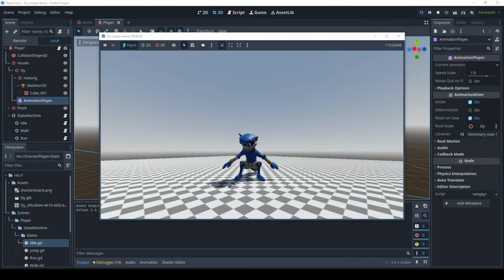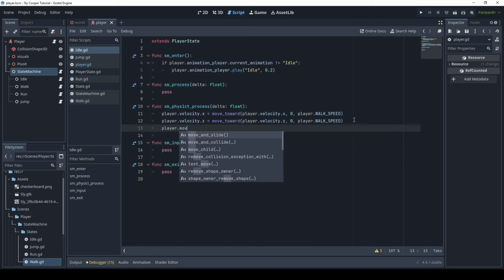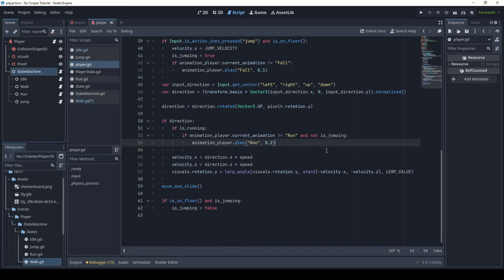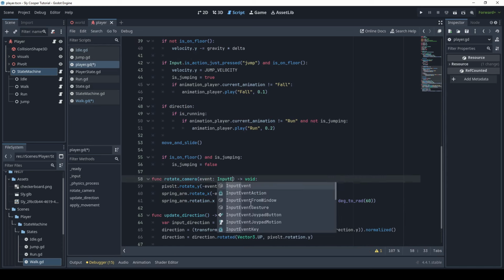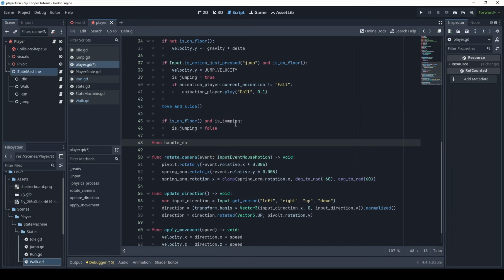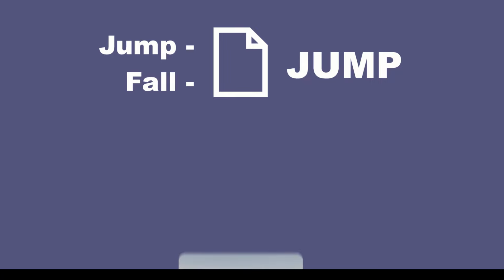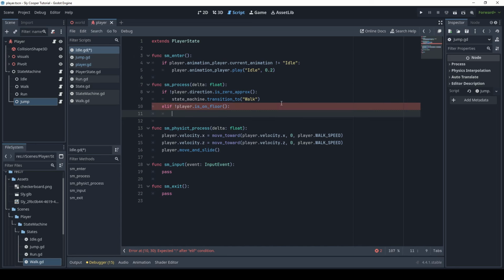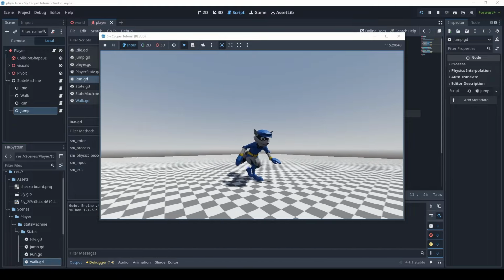Sly Cooper in Godot – Episode 4: State Machine (2/2)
Welcome to the fourth episode of my godot series!
In this tutorial, we will finish implementing the State Machine for our Sly Cooper game in Godot 4.4.

In this episode, I will show you:
- how implement Idle state
- how implement Walk state
- how implement Run state
- how implement Jumpstate